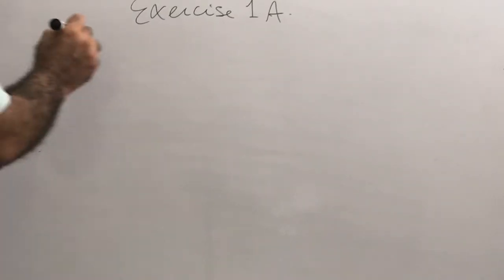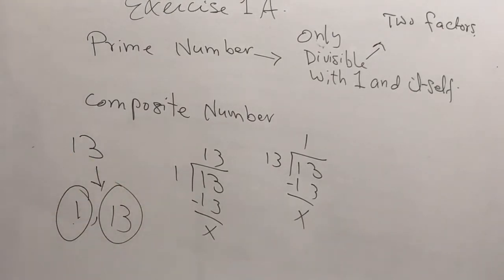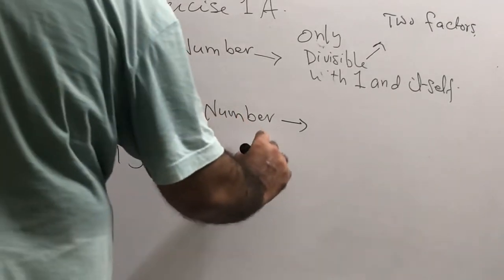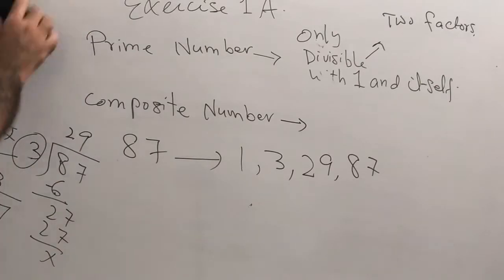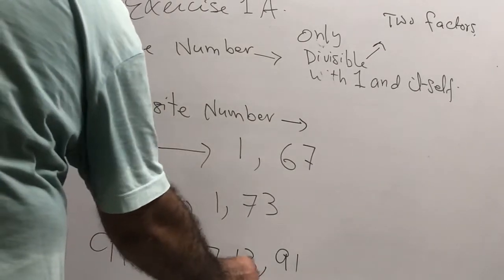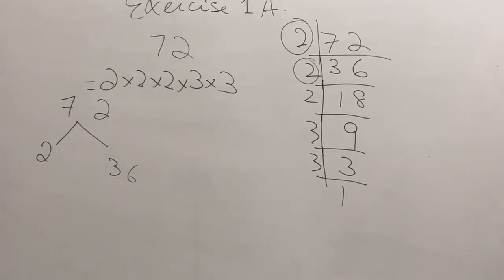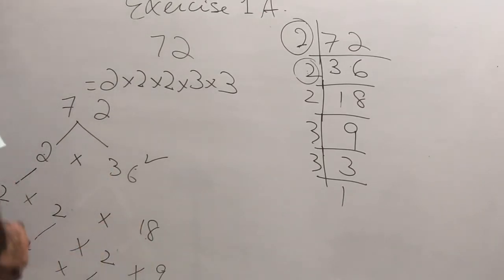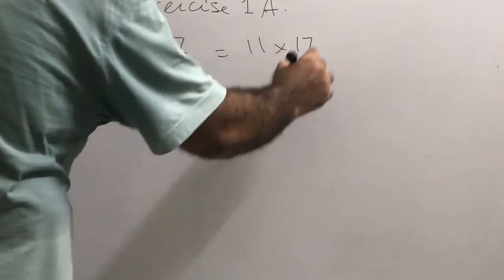New Syllabus Mathematics D 1, grade 7, Ch 1, Exercise 1 A Q 1 & Q 2